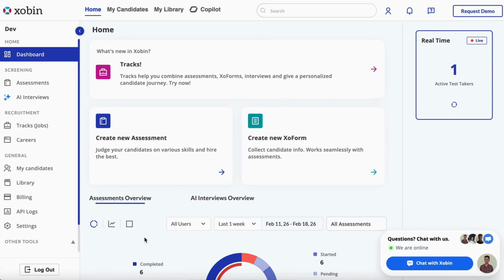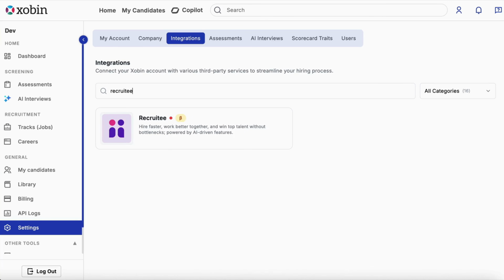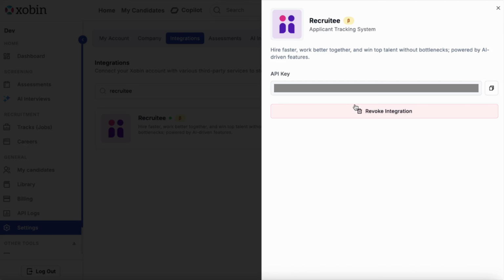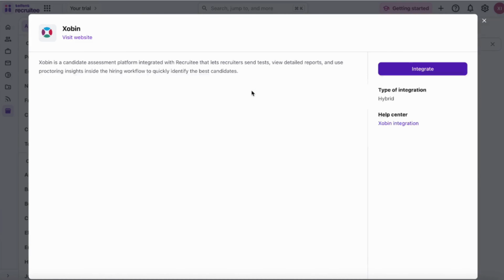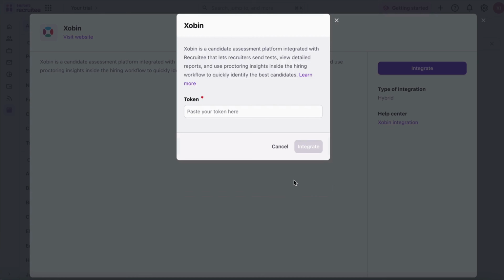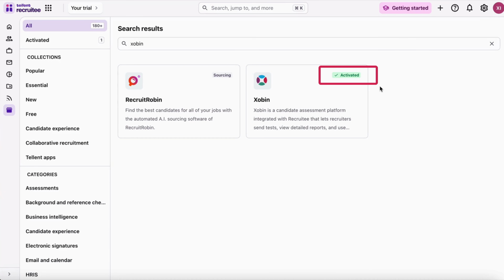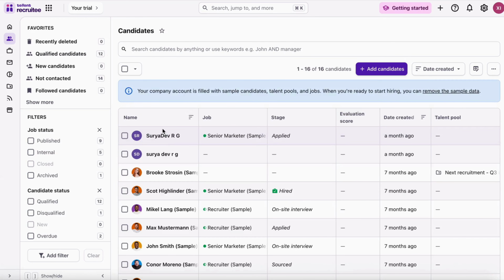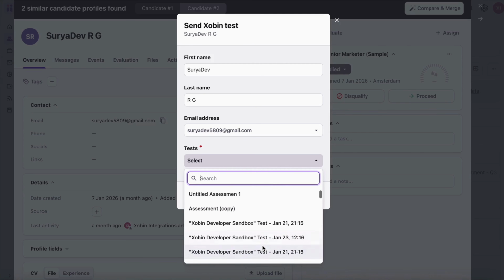Xobin × Tellent Recruitee Integration | Automate Candidate Assessments & Hiring Workflow in Minutes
Experience a seamless and efficient hiring workflow with the powerful Xobin × Tellent Recruitee integration.

In this step-by-step walkthrough, we show you how to connect Xobin with Tellent Recruitee, send assessments, and review candidate performance, all within a unified recruitment platform.

Here’s what you’ll learn in this video:
✅ Generate your Xobin API key directly from the Integrations dashboard
✅ Connect Tellent Recruitee with Xobin via the marketplace in just a few clicks
✅ Activate the integration securely using API-based authentication
✅ Send assessments to candidates directly from their profile in Recruitee
✅ Deliver a smooth candidate experience with quick and easy test access
✅ View assessment results and detailed reports without leaving Recruitee
✅ Access performance insights to evaluate candidate fit and make informed decisions

With this integration, recruiters can eliminate manual processes, streamline candidate evaluation, and make faster, data-driven hiring decisions, all within Tellent Recruitee.

Simplify your recruitment workflow. Automate assessments. Hire smarter with Xobin × Tellent Recruitee.